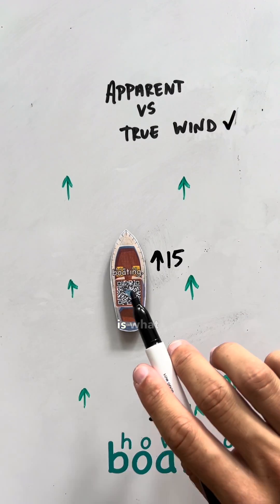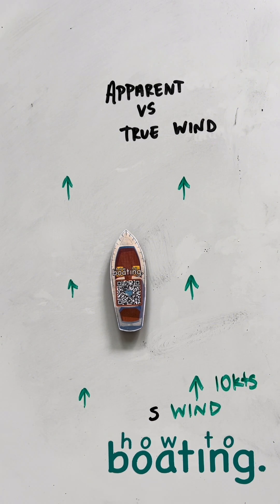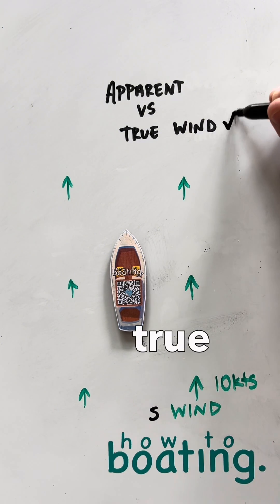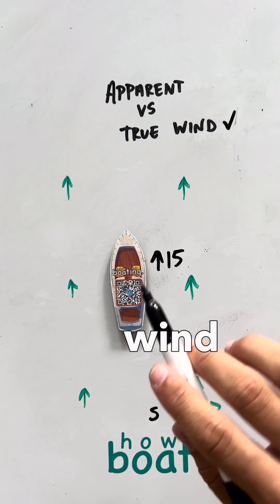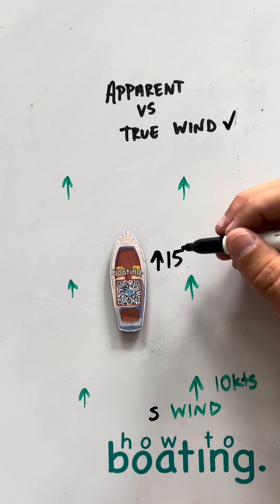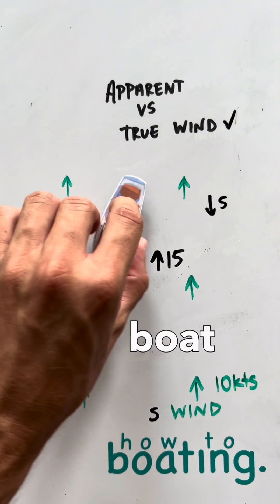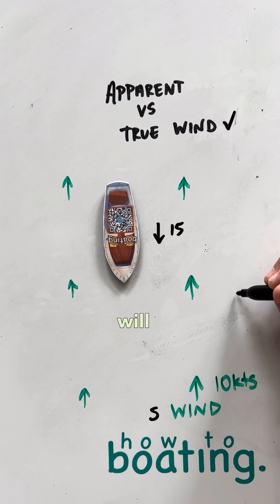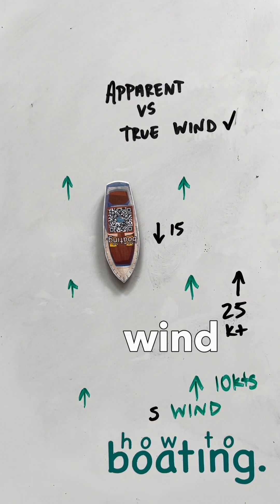APPARENT WIND vs TRUE WIND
True wind is wind speed over the ground while apparent wind is the amount of wind you feel on the boat. This is a big thing when it comes to sailing because there is an equation for boat speed, apparent wind, and true wind.

Here I broke it down simply, driving WITH and AGAINST the wind. It gets a bit trickier when you get a crosswind and will be shown in another video.